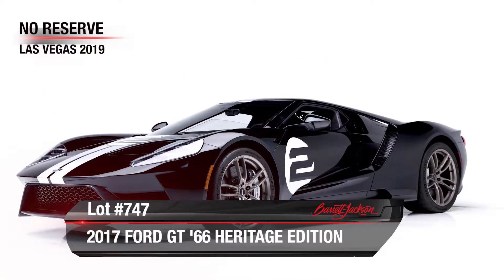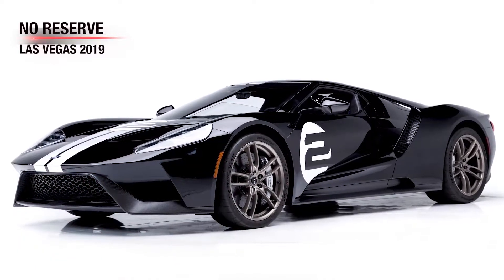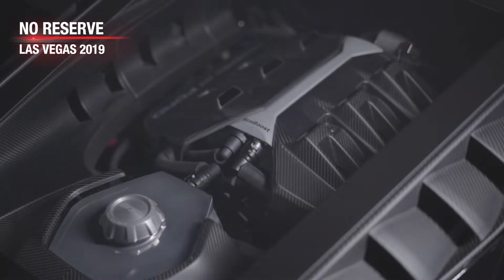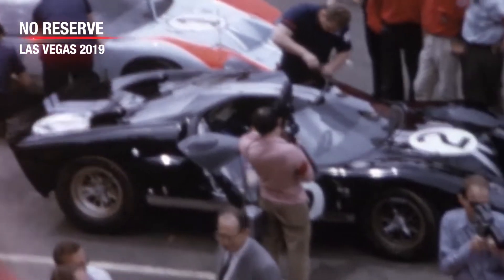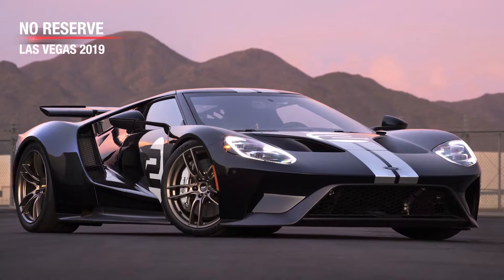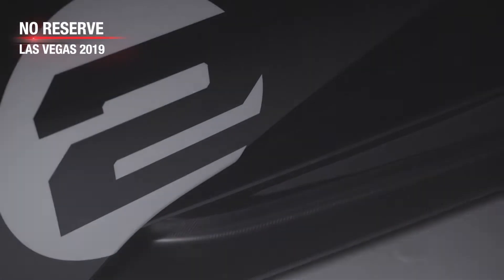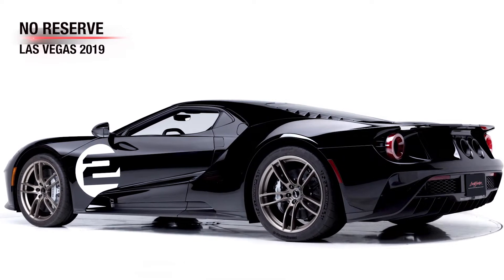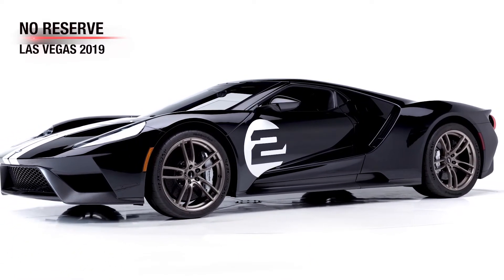2019 LAS VEGAS AUCTION PREVIEW: Lot #747 - 2017 Ford GT ‘66 Heritage Edition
2017 Ford GT in a limited-edition '66 Heritage theme. Unique interior and exterior color schemes with an exclusive wheel finish. Powered by a 3.5-liter V6 EcoBoost engine mated to a 7-speed dual-clutch automatic transmission; less than 20 actual miles.